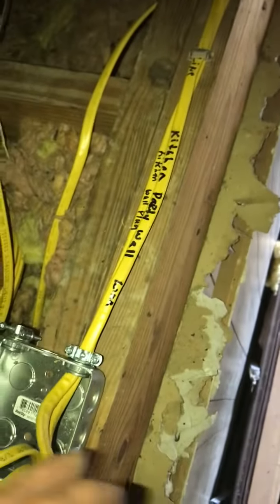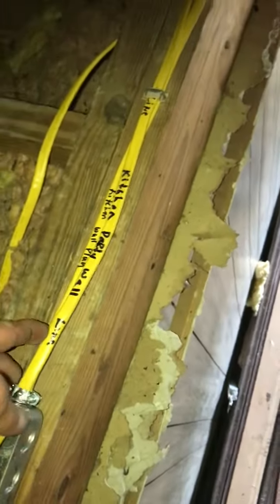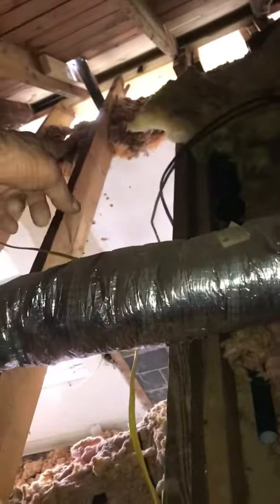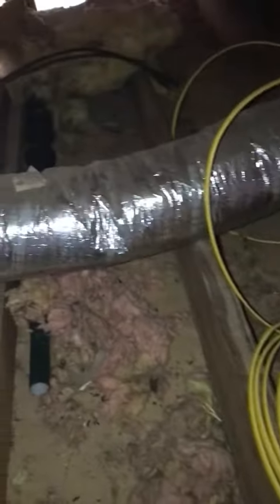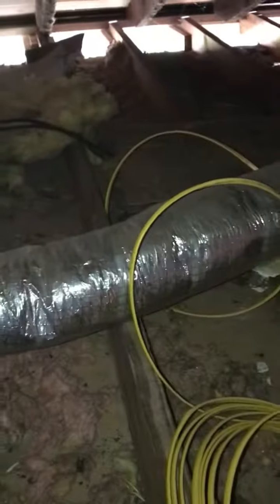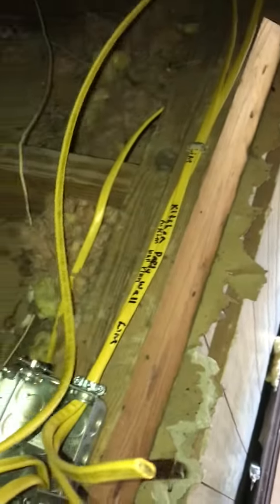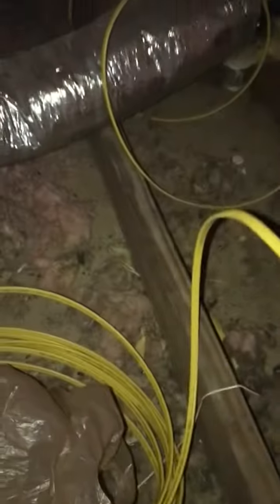Run n Labeled